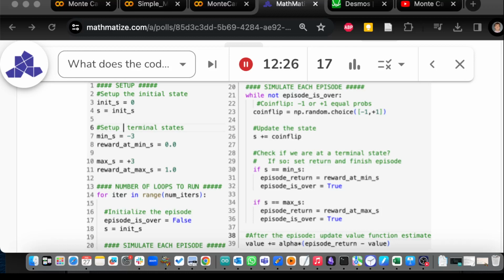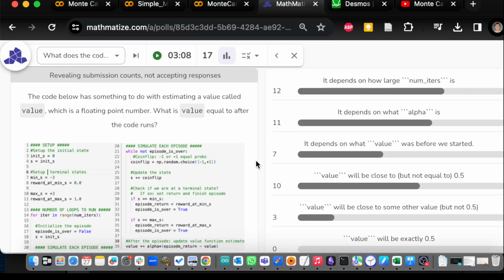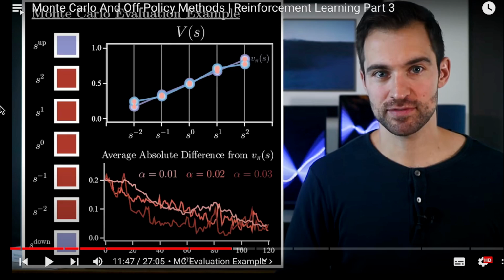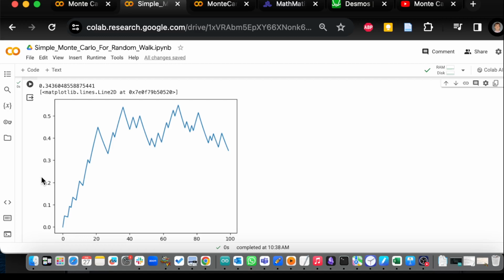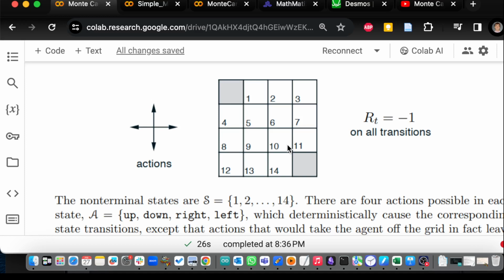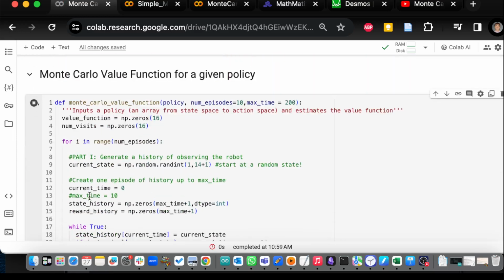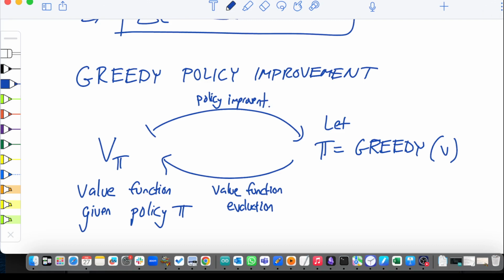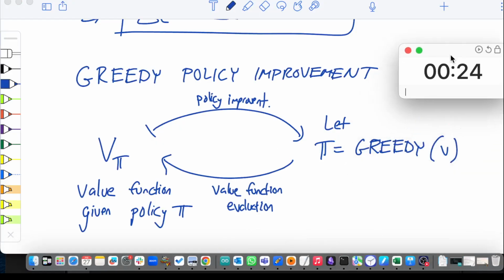[Lecture] Monte Carlo evaluation and control: A Gridworld Example | Intro to Markov Chains and RL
0:00 Mathmatize Q1: Going over code for coinflips

7:00 Mathmatize Q1 Explanation and Code Analysis

15:17 Live Coding - Simple Random Walk Monte Carlo

15:33 Playing Video outlining problem (Link in Description)

26:01 Back to Code - Simple Random Walk Monte Carlo

32:30 Mathmatize Q2: Monte Carlo Evaluation

38:28 Gridworld Example

45:40 LiveCoding the Gridworld Example

55:20 How to Improve the Policy for Gridworld Example?

59:55 Greedy Policy Improvement and LiveCoding